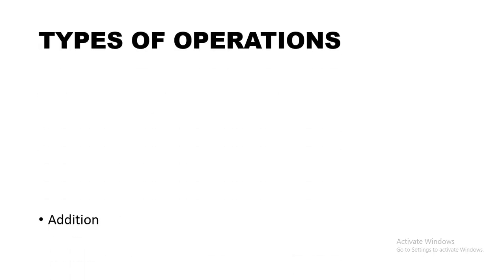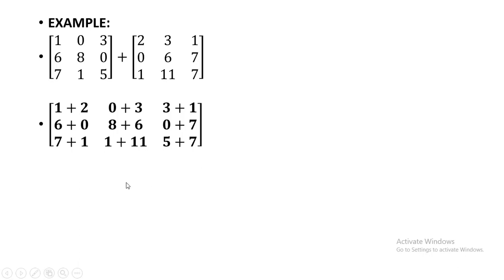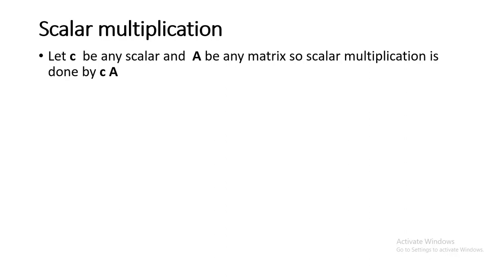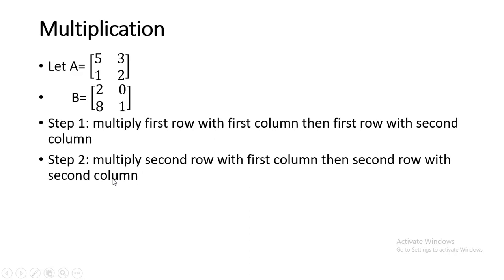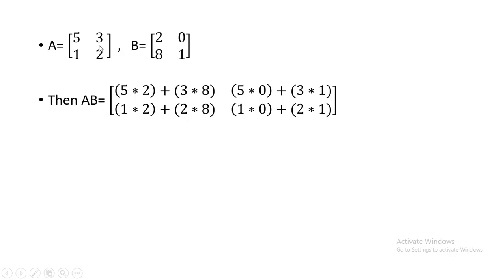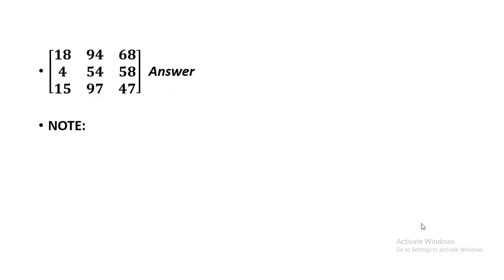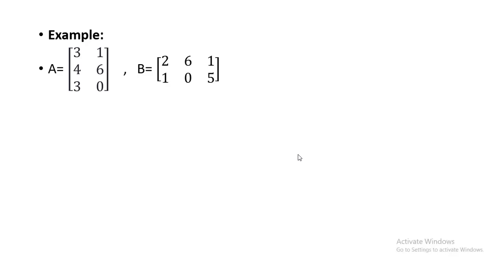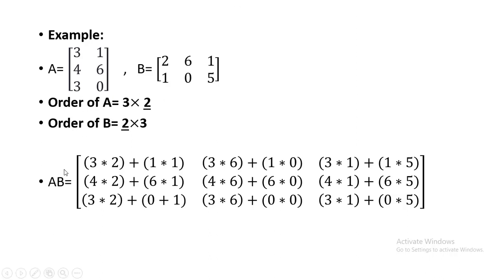Operations on matrices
Addition
Multiplication
Scalar multiplication